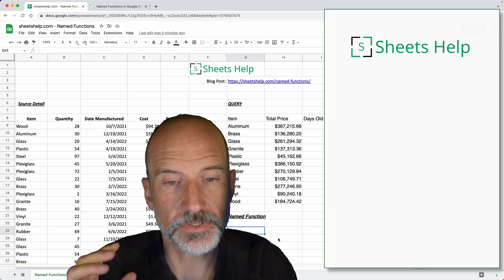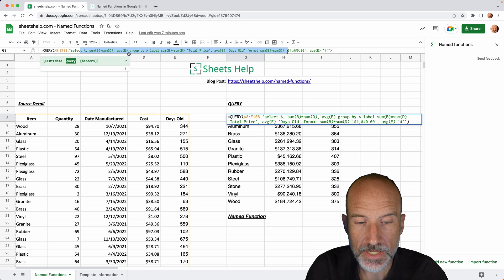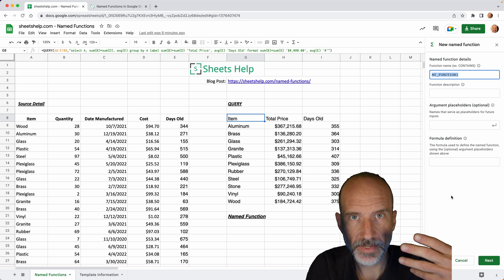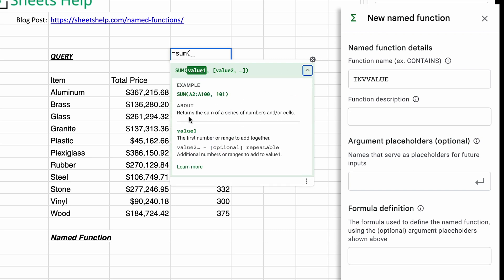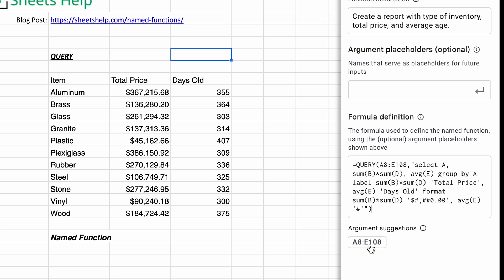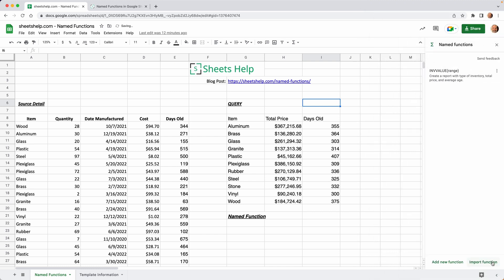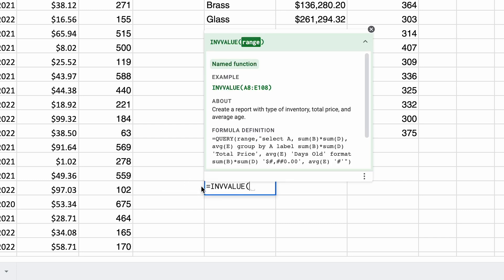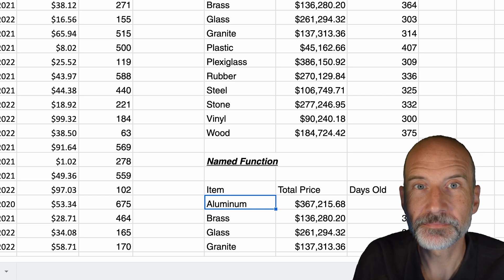"Named Functions" in Google Sheets - Simplify and Reuse Complex Functions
Learn how to create a custom function that you define. These custom functions can be reused in other Google Sheets.

Timestamps:
0:00 Overview
1:01 Start to create a named function
1:48 Function name
2:21 Function description
3:05 Formula definition
3:24 Argument placeholder
4:04 Argument description
4:15 Argument example
4:24 Parts of the new function
5:52 XLOOKUP